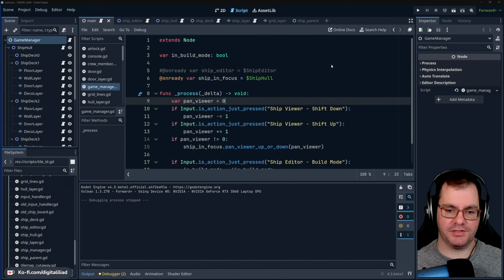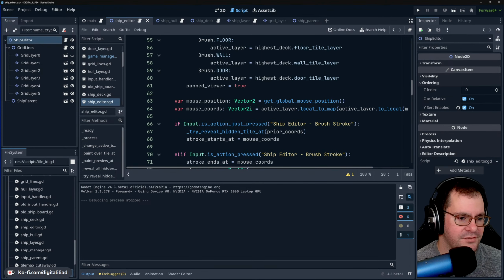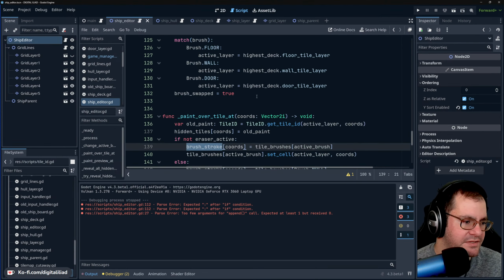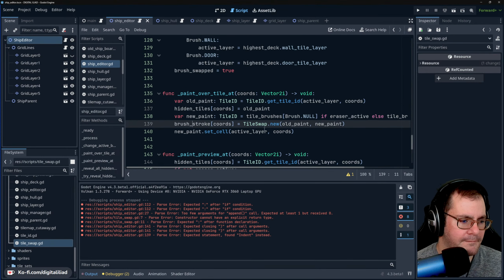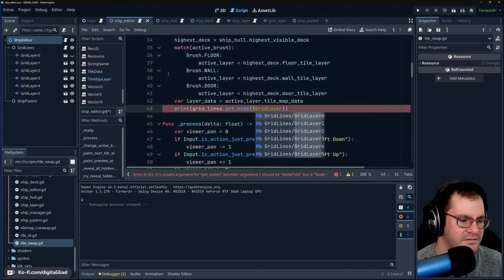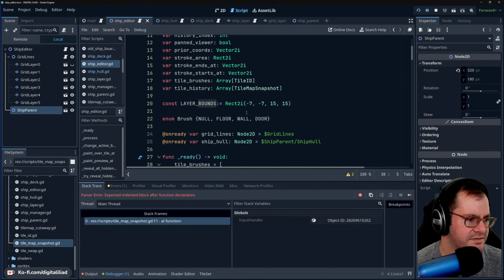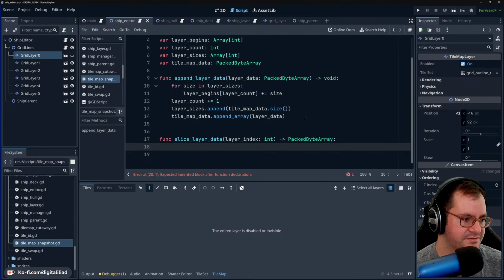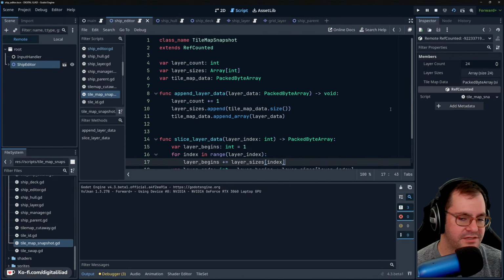Making an FTL-like in Godot - Ep. 45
I'm Dave, an SF-based game developer documenting my own Godot solo projects under the name DIGITAL ILIAD.

We'll continue working on the basic starship editor tool. We want to try implementing undo/redo functionality...